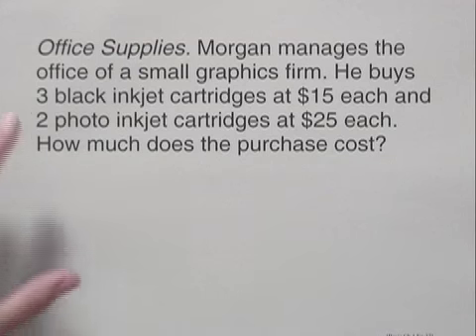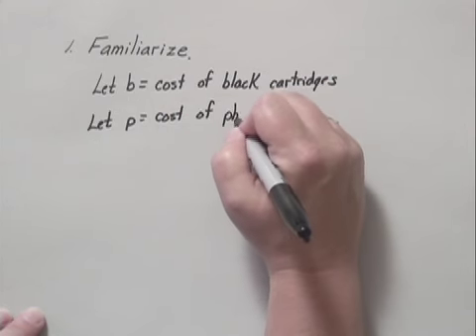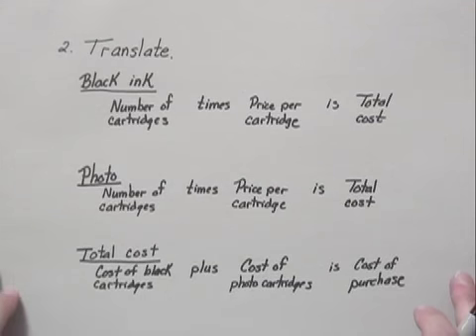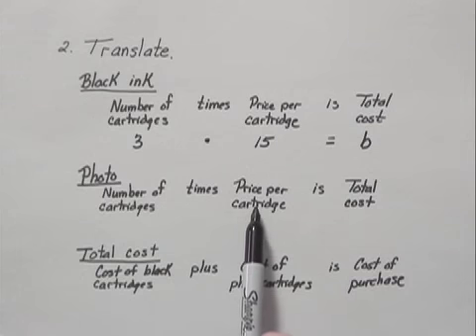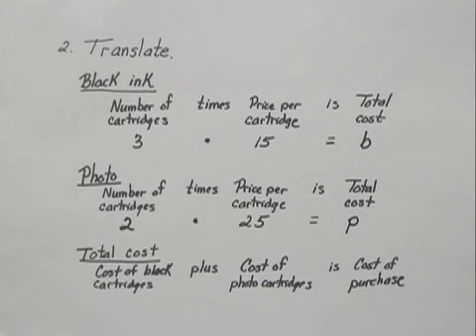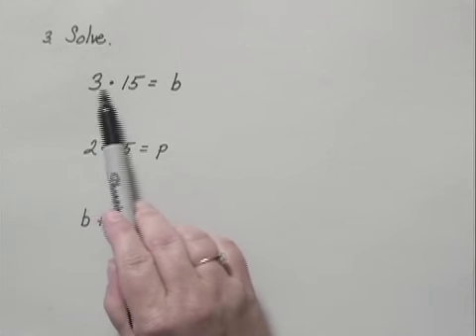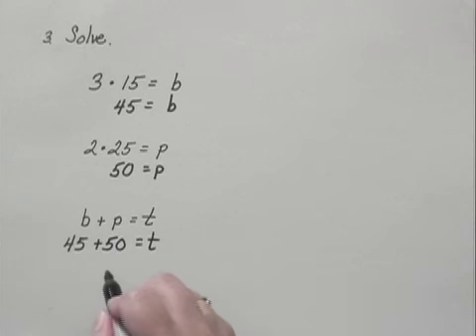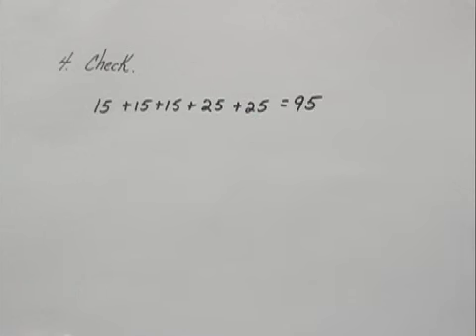Basic College Math with Early Integers Ch1 Ex37